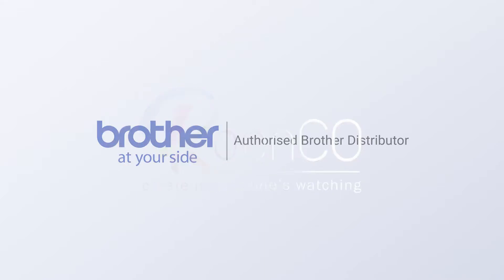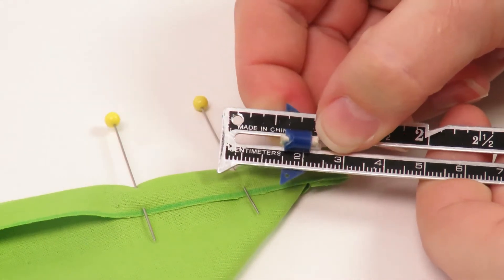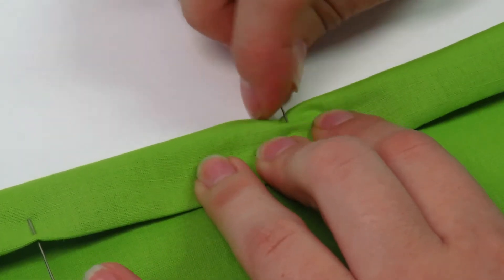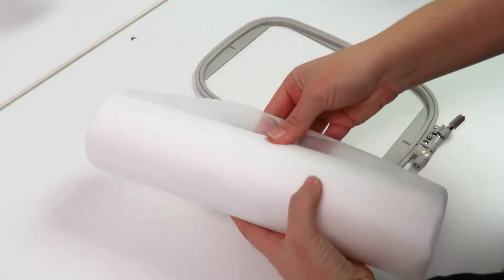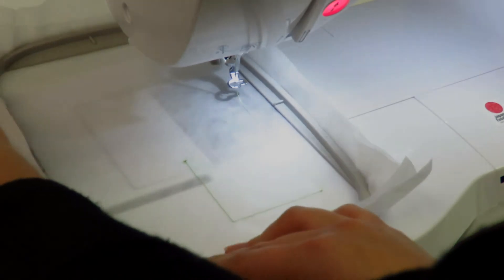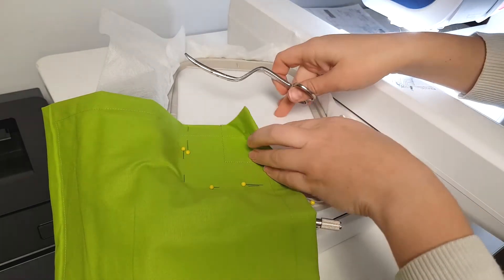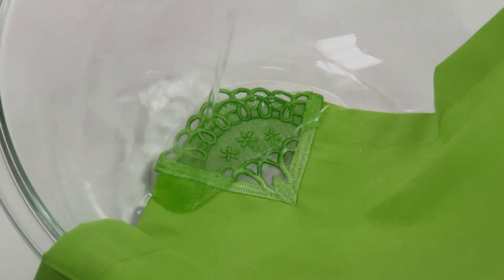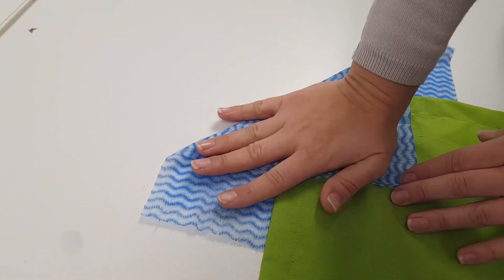Making Free Standing Lace Serviettes with Mitered Corners using the Brother NV2600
For today's project we will be doing a elegant free standing lace serviette! Thank you to Marie Osmond for the digitised design that is open to use.  to find a dealer near you.